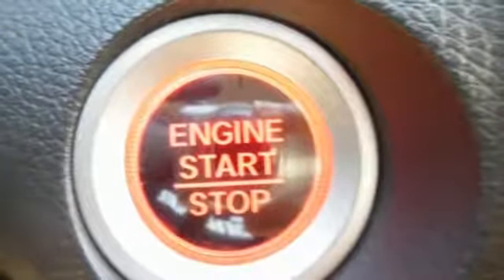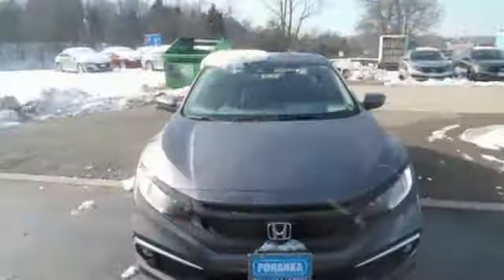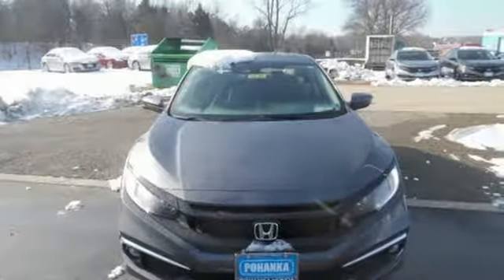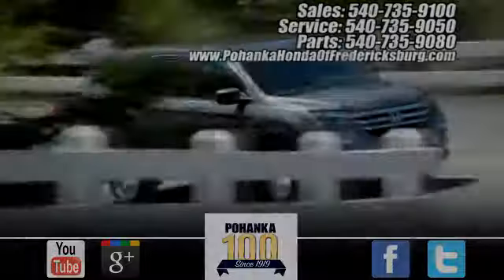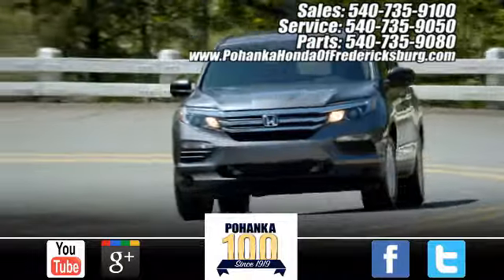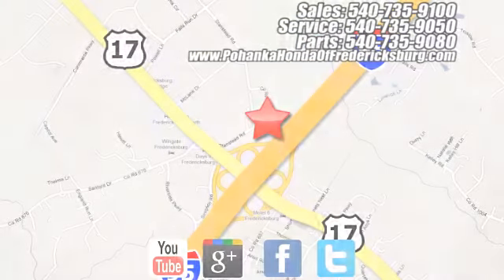New 2019 Honda Civic Fredericksburg VA Richmond, VA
Year: 2019
Make: Honda
Model: Civic
Trim: EX
Engine: 1.5L I-4 DI DOHC Turbocharged
Transmission: CVT
Color: Gray
Interior: black
Stock #: FKX005043
VIN: JHMFC1F36KX005043
modern steel metallic 2019 Honda Civic EX FWD CVT 1.5L I-4 DI DOHC Turbocharged black Cloth.brbrRecent Arrival! 32/42 City/Highway MPGbrbrbrAll prices exclude taxes, title, license, and dealer processing fee of $699.00. Published price subject to change without notice to correct errors or omissions or in the event of inventory fluctuations. All features not on all vehicles. Vehicles shown are for illustration purposes only. MPG is based on 2017 EPA mileage ratings. Use for comparison purposes only. Your mileage will vary depending on driving conditions, how you drive and maintain your vehicle, battery-pack (hybrid only) and other factors.

Address:
60 South Gateway Drive